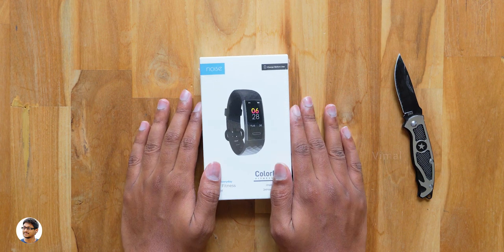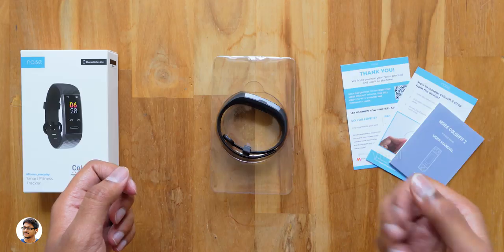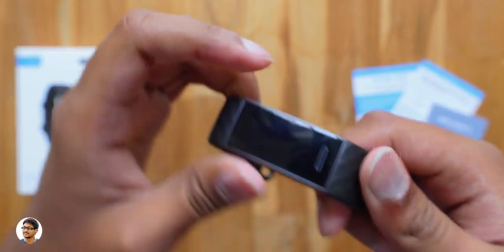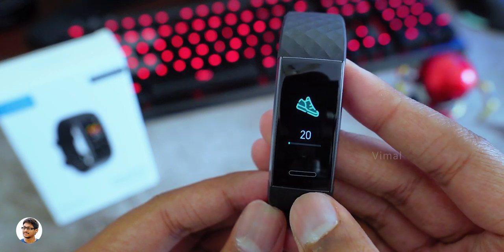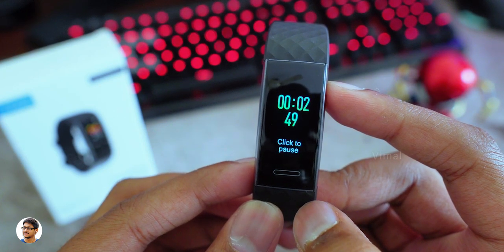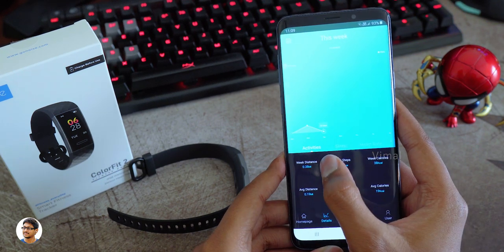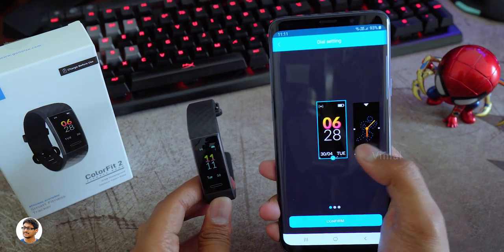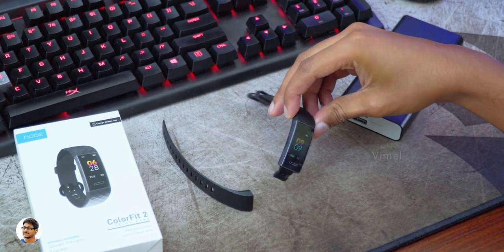Mi Band 4 Alternative? Noise Colorfit 2 Budget Fitness Band under 2000Rs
Mi Band 4 Alternative India | Noise Colorfit 2 Fitness Tracker India Unboxing 2019 | Noise Colorfit 2 Fitness Band Review India 2019 | Best Budget Fitness band India 2019

Links ~
Noise Colorfit 2
Noise Colorfit
Noise Colorfit Pro